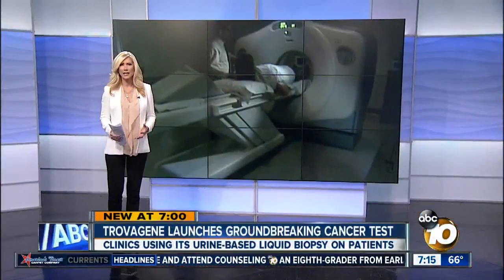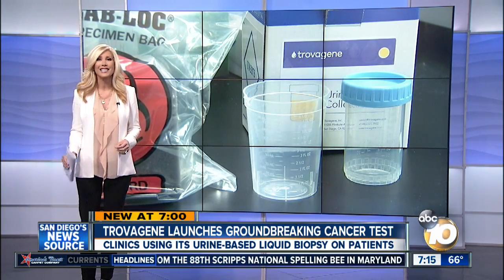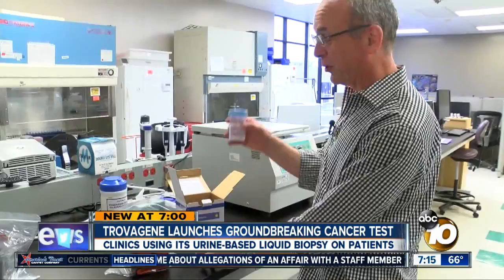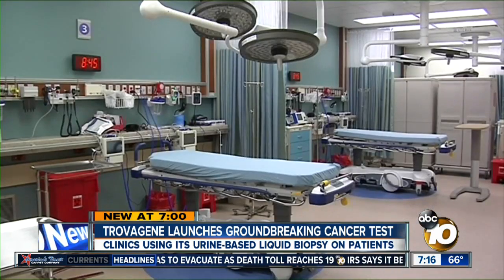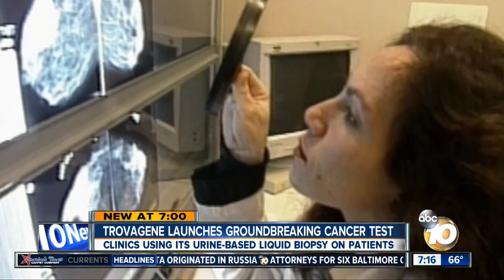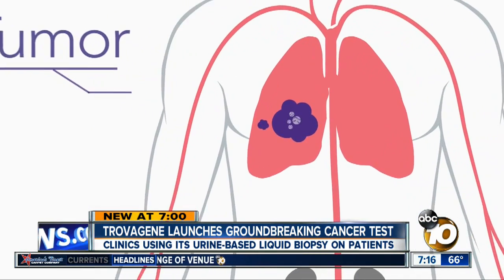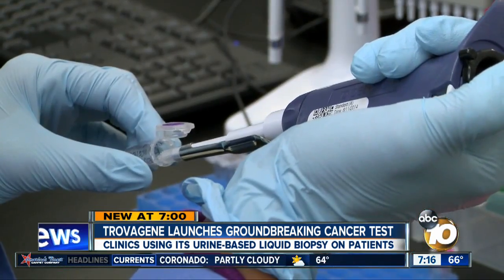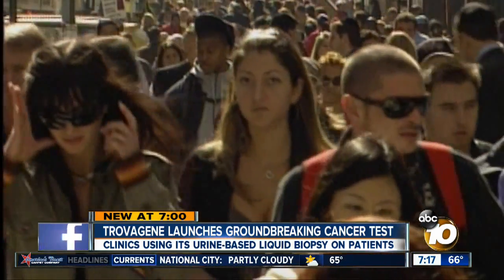Trovagene launches groundbreaking cancer test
Clinics are using the company's urine-based liquid biopsy on patients.